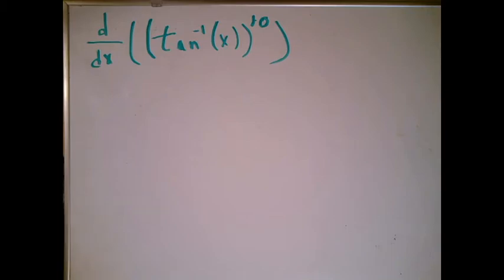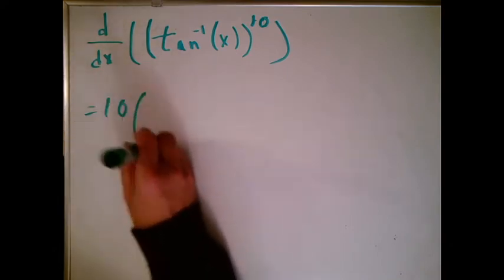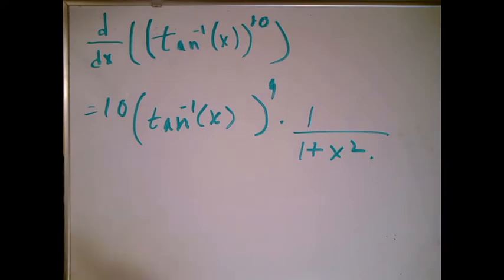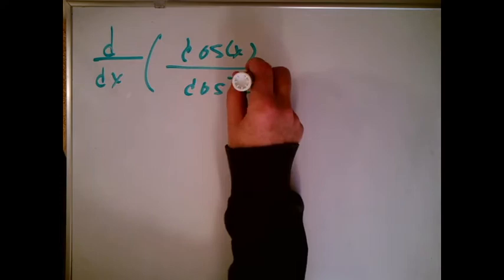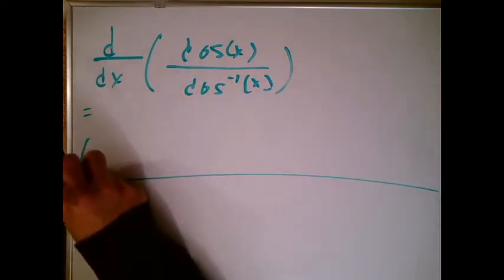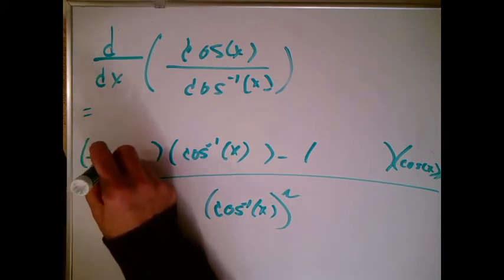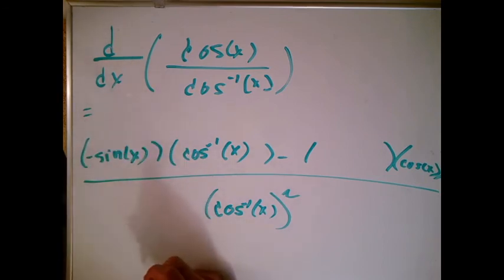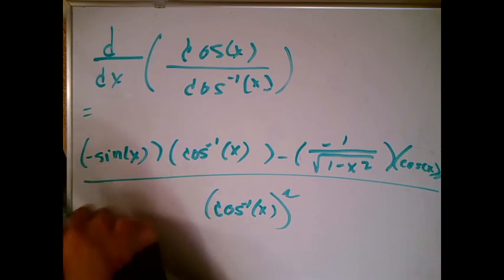InverseTrigAndPowerRuleExamples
After finally getting the power rule and inverse trig function derivatives, we do several examples